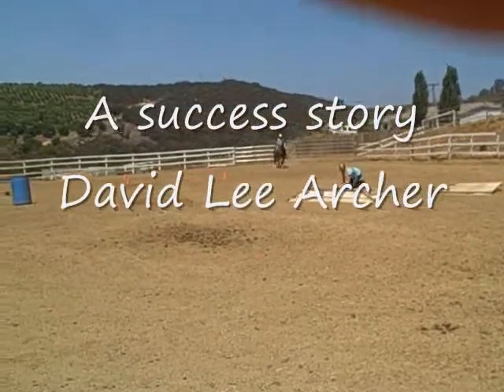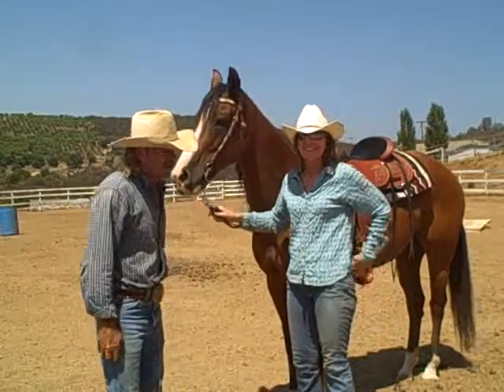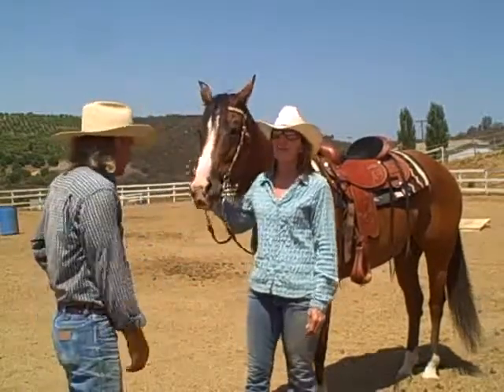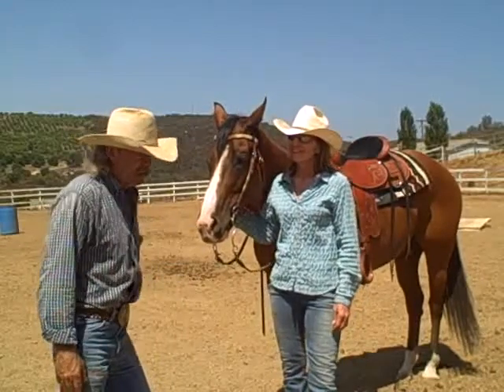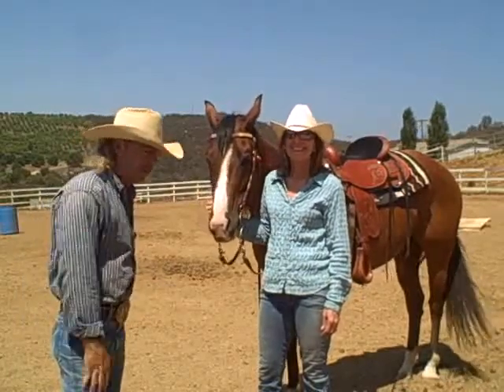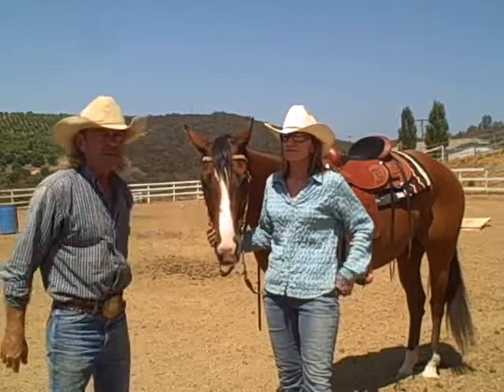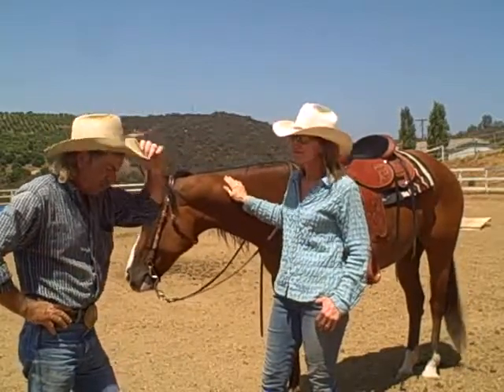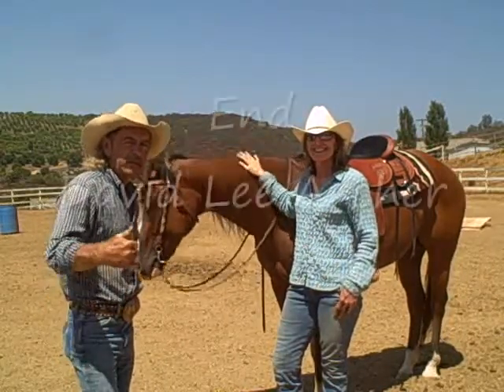A success story,David Lee Archer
A success story I trained this problem horse a couple years ago,Deb the owner brings her back a few times during the summer for the next step.